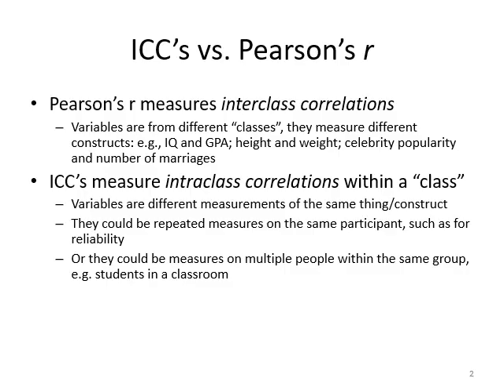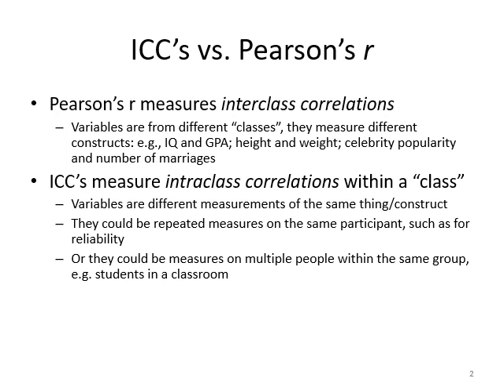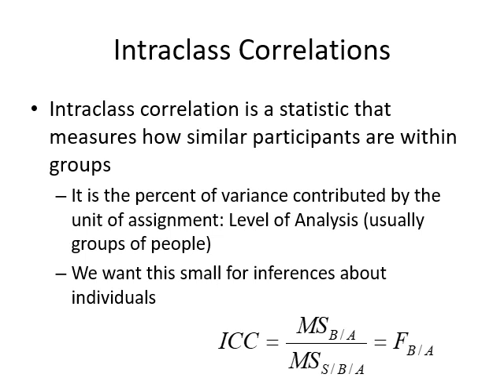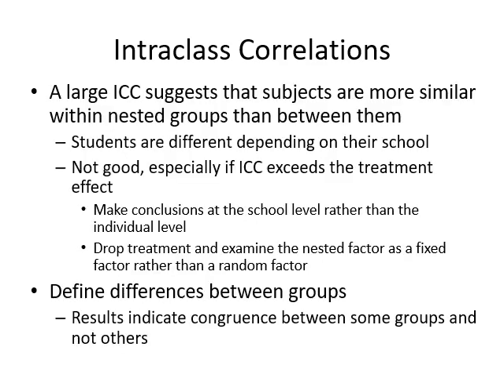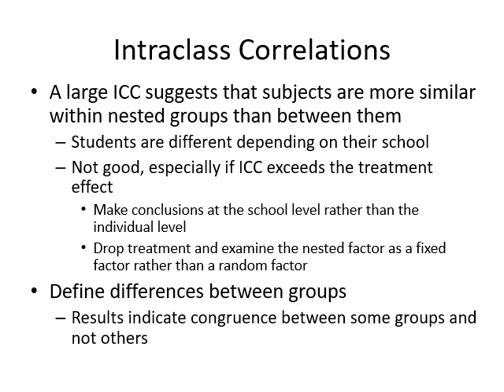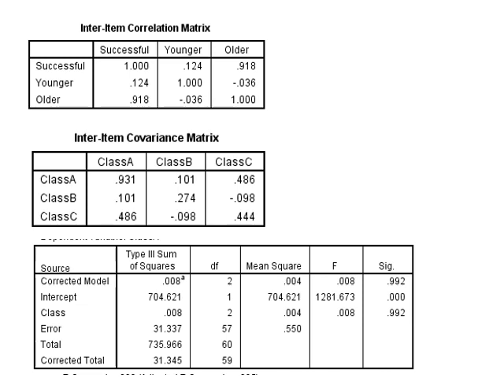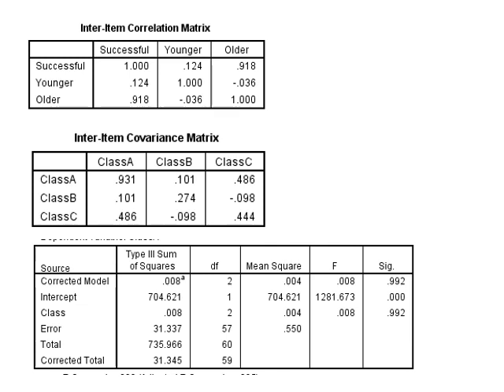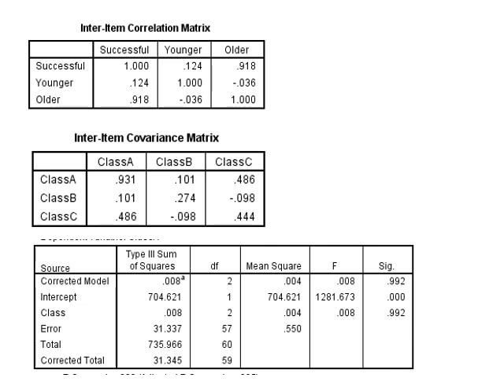Kitchen Sink 1 ICC